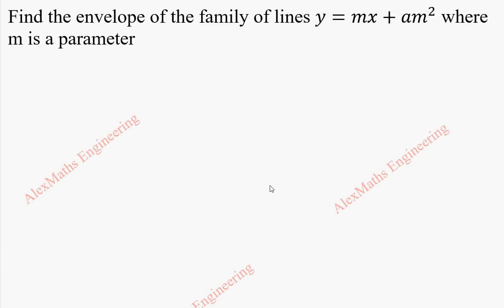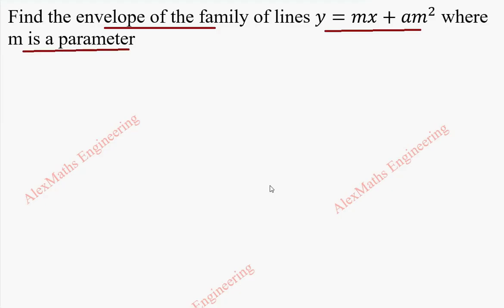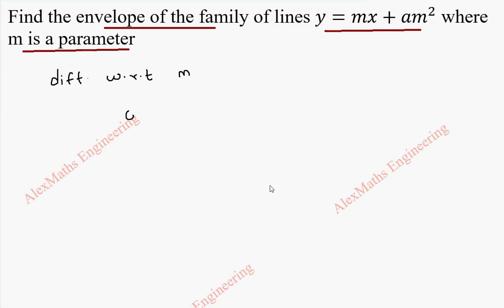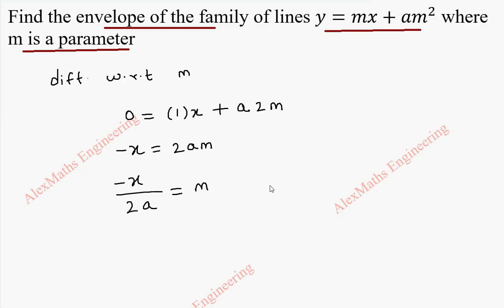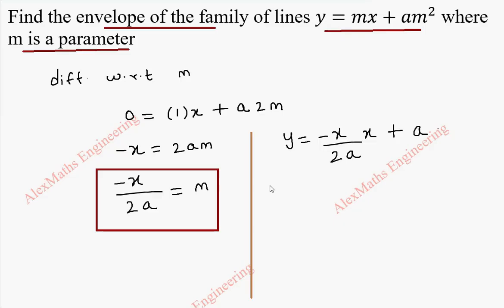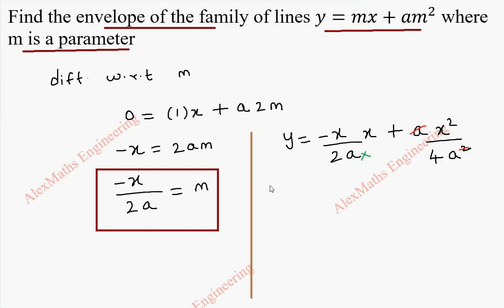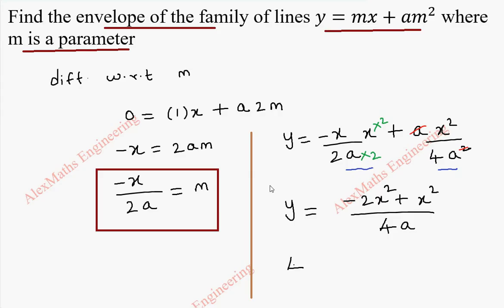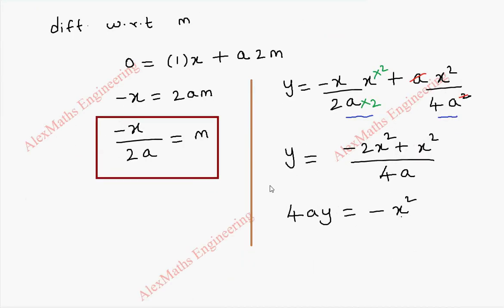Envelope Problem 2 |Differential Calculus | Engineering Maths